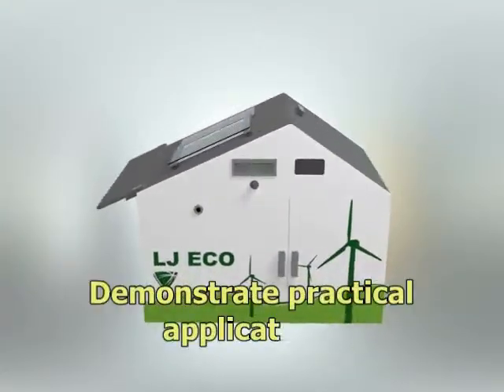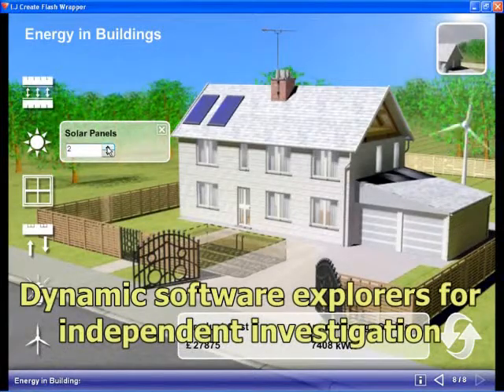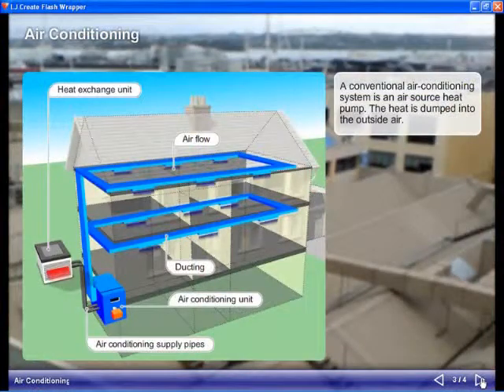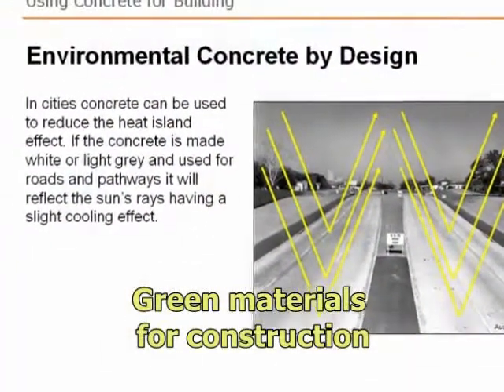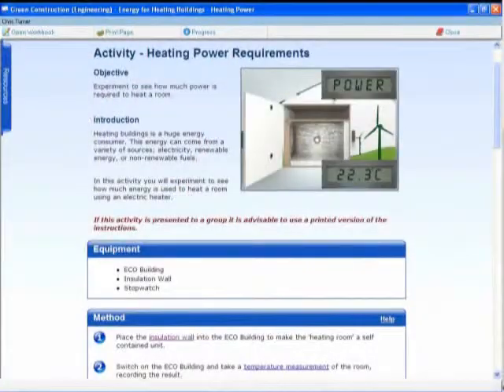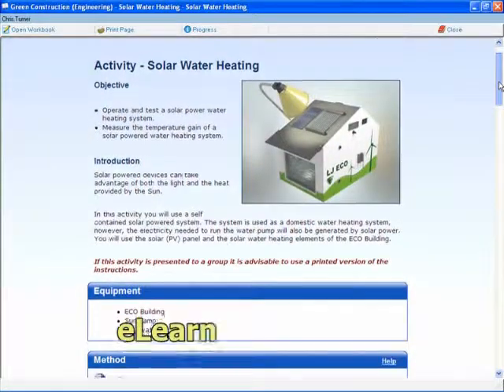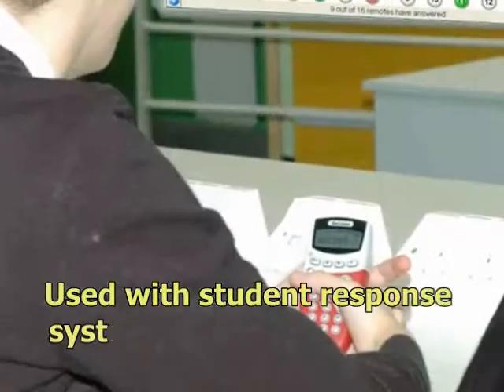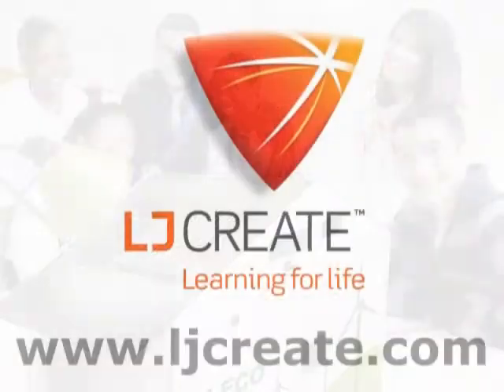Teaching Students Environmental Building using the ST120 Green Construction Module from LJ Create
This Green Construction module from LJ Create ) investigates the need to design and construct buildings using environmentally efficient methods and resources.

It also explores the potential for reducing energy consumption and evaluates alternative forms of energy production on a micro generation scale.

The module is centred around our unique ECO building.

The model building has been specifically designed to allow the teacher to demonstrate the practical applications of a number of micro scale power generation and heating systems.

The ECO building is intelligent and has its own electronic control and monitoring systems.

In addition to the activities based on the ECO building, the module also covers:
...green construction materials,
...forces on structures,
...and beam and bridge designs.

A series of dynamic software explorers allow students to investigate areas within green construction such as:
...energy use in a virtual house,
...designing and testing beams,
...and looking at how we can heat and cool buildings.

The ECO building is a focus for group demonstrations and team investigations.

Examples activities include:
...generating electricity using solar panels and a wind turbine,
...measuring the temperature gain of a fully working solar power water heating system,
...experimenting with how heat loss occurs in buildings and testing the effectiveness of insulation materials,
...comparing the efficiency of single and double glazing,
...and experimenting with a working model of an air-conditioning system.

Other activities in the module require students to evaluate environmental characteristics of materials used in construction.

They identify some examples of sustainable and recycled materials and how these are incorporated in modern construction.

Using a variety of modelling materials, students construct and test structures. Example models include:
...bridges,
...skyscrapers, to identify the importance of a central core,
...various beam structures, to compare strengths,
...and reinforced beams, to test their benefits.

Students face challenges that require them to draw on the knowledge and skills gained as they work through the curriculum.

For example, they are challenged to build a model conservatory for use with the ECO house, taking into account energy efficiency and structural strength.
The ready-made quality lessons supplied with this module help tutors introduce topics and allow students to go on and carry out investigations, independently and within teams.

The learning content is designed for flexible delivery from a PC, server system or internet connection. Its html format meets the requirements of the SCORM standard for access on a virtual learning platform.  It includes continuous and summative assessment for automatically tracking and marking students' progress.

Theory presentations in PowerPoint, are used by tutors to introduce topics and cover key concepts.

When used with a student response system, automatic tracking of the integrated questions, and instant feedback, helps engage and excite the students. This also saves valuable tutor time with automatic marking and reporting.

Within the activities, students apply relevant scientific principles. They also perform mathematical calculations in the context of green construction technologies. This approach makes ST120 a great application for a STEM programme.